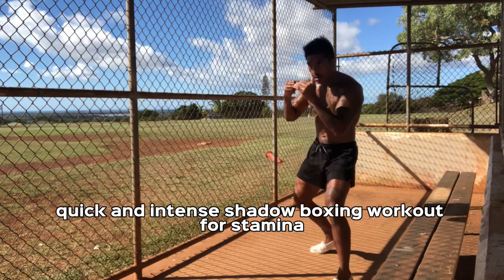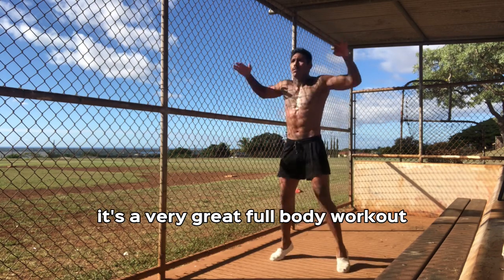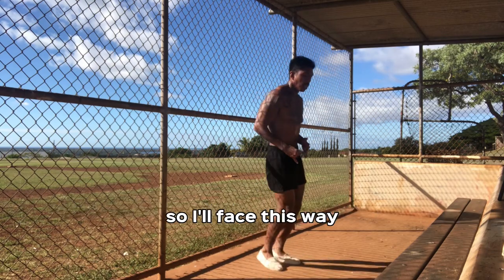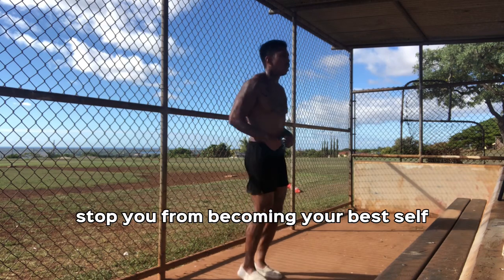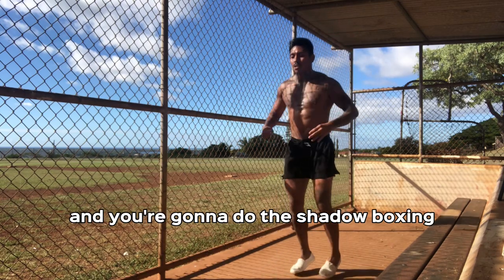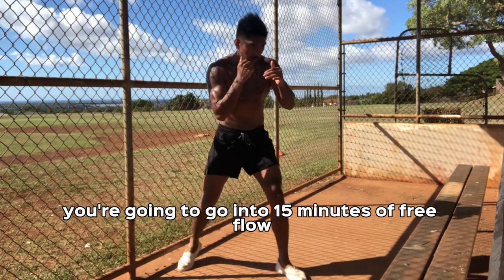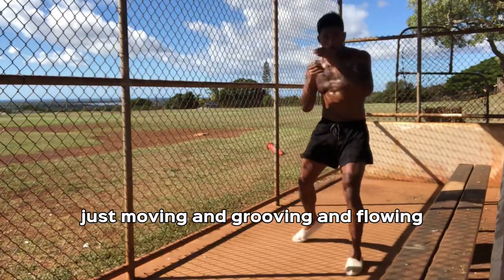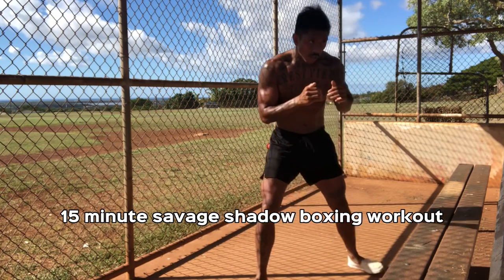Quick & INTENSE shadowboxing workout for STAMNIA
Quick and intense. No equipment needed. In a small and limited space. NO EXCUSES! Get it done!!! Let’s GOOOO!